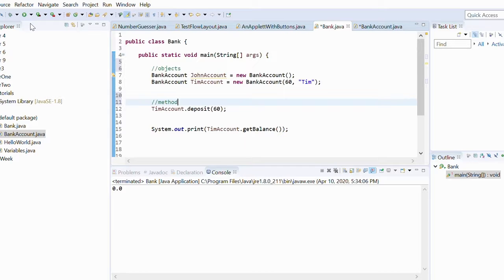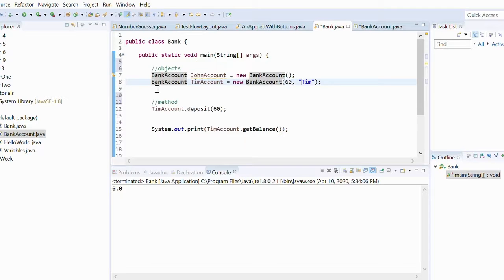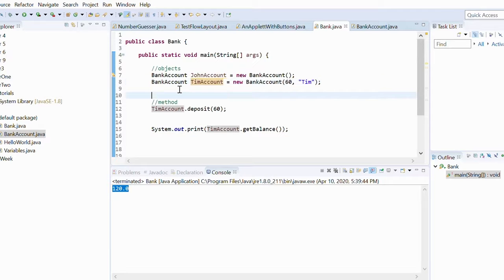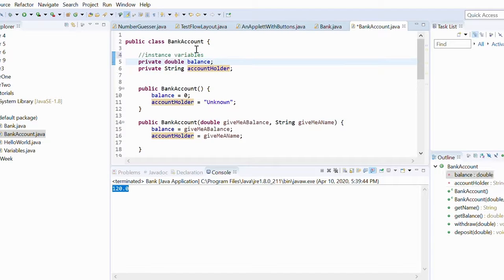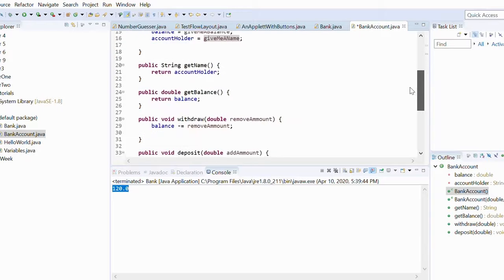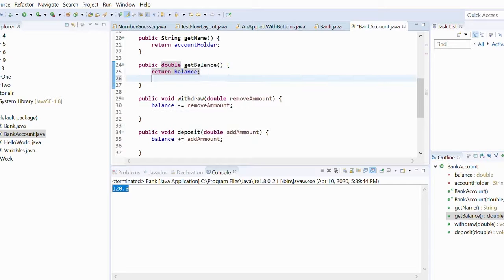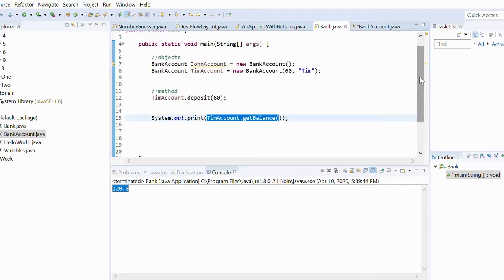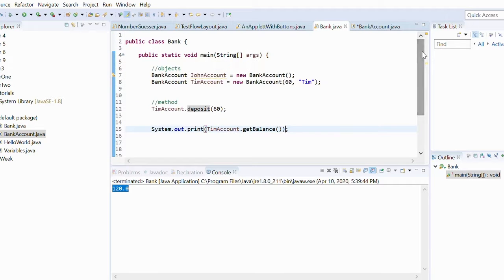JAVA Tutorial 4: Objects, Constructors, and Methods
In this tutorial, you will learn about objects, constructors, and methods in JAVA.